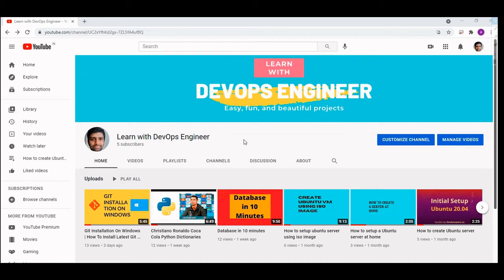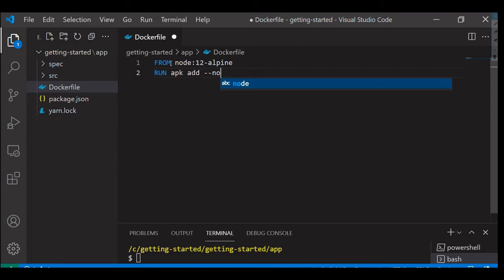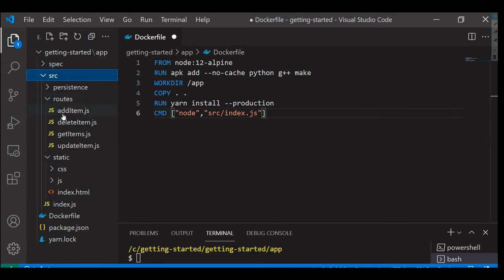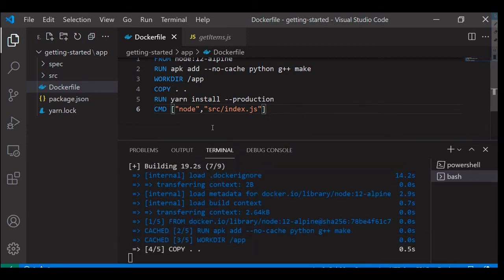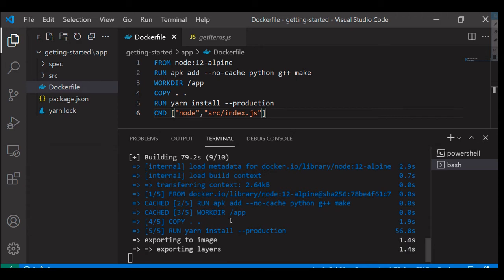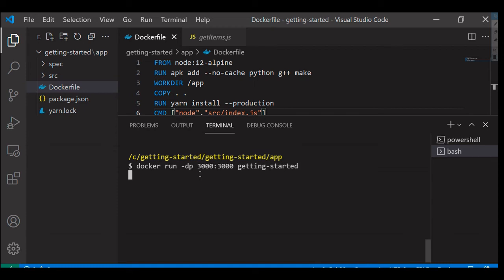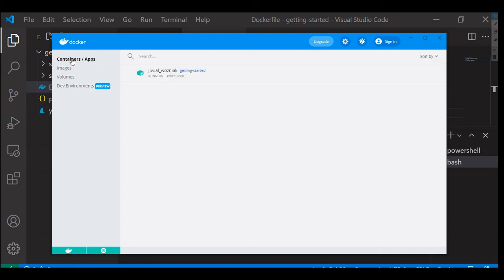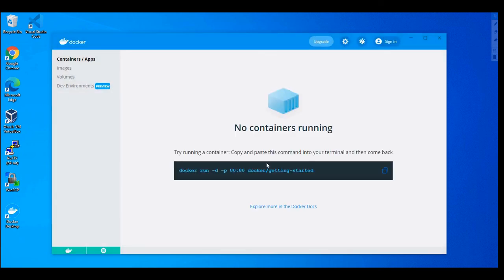Docker Containers on Windows 10 | How to create containers on windows 10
In this video we are going to create docker containers using docker file from scratch.

If you are interested in DevOps course reach out to my course on udemy and check the details.